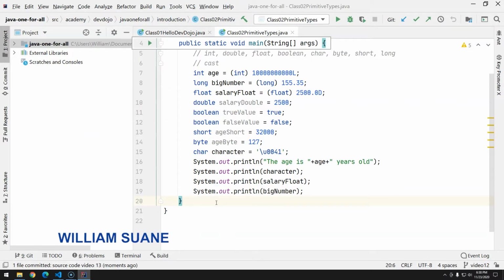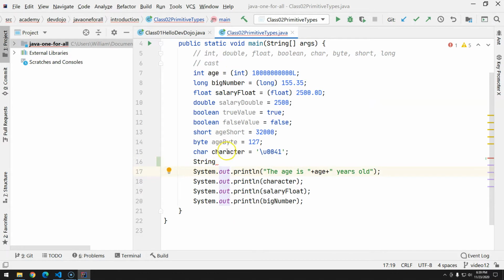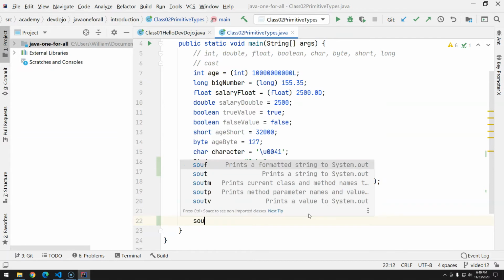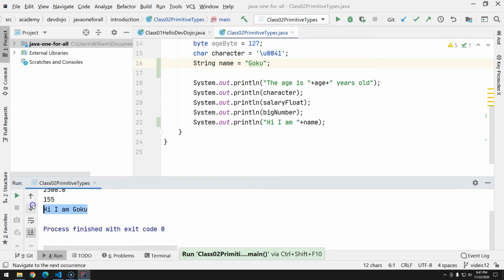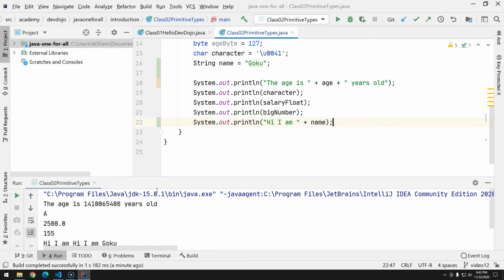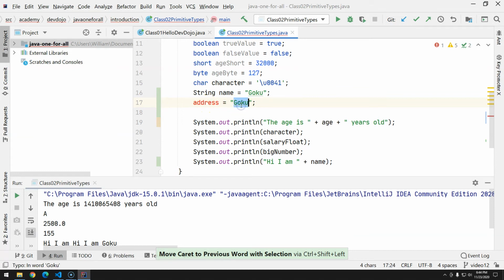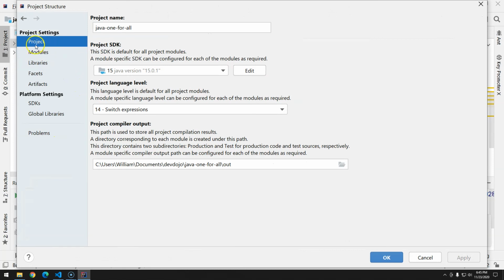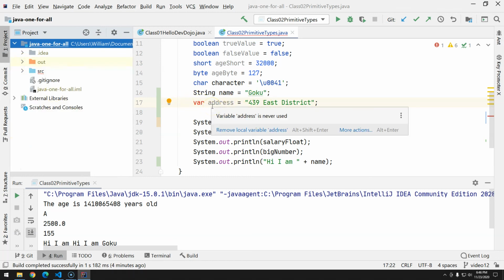13 Primitive types pt 04 - Strings